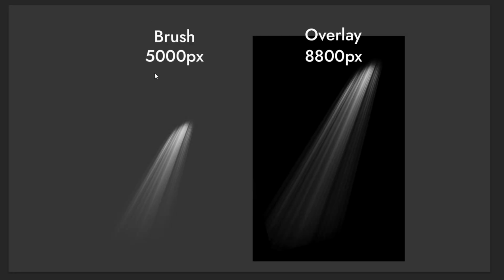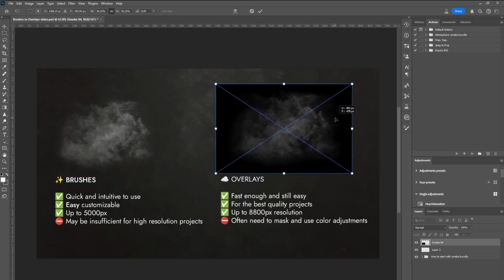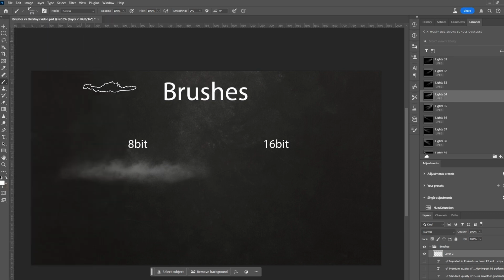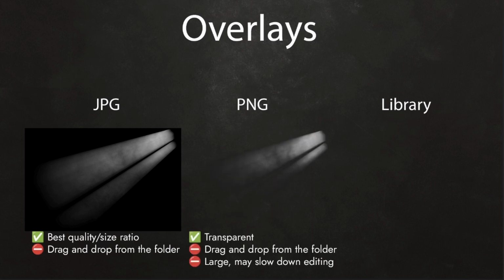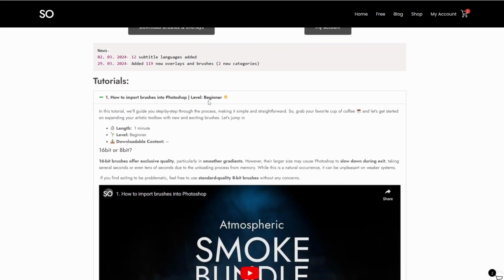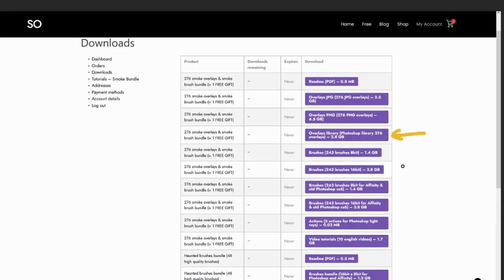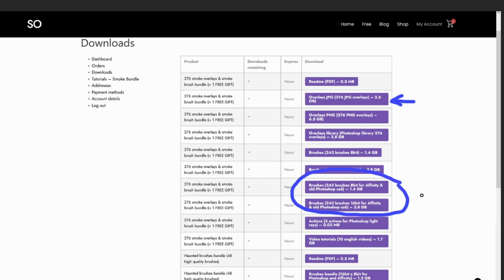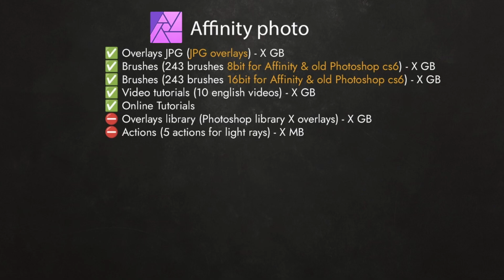How to start with Atmospheric smoke bundle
🖌 Want to create breathtaking photo edits in just a few clicks? Combining overlays & brushes is the ultimate way to add depth, realism, and cinematic atmosphere to your images.

⏳ Chapters:
🔹 0:00 Introduction
🔹 0:28 Difference between Overlay and Brush
🔹 1:04 Is it better to use 16-bit or 8-bit Brushes?
🔹 1:34 Which Overlay format to choose?
🔹 2:11 Action and Video Tutorials
🔹 2:22 Downloads for Best Performance
🔹 2:34 Downloads for Highest Quality
🔹 2:54 Downloads for Old Photoshop CS6
🔹 3:18 Downloads for Photoshop Elements
🔹 3:30 Downloads for Affinity Photo
🔹 3:41 Conclusion

✅ Why Use Both Overlays & Brushes?
✔️ Best of both worlds – Brushes add precision, overlays deliver massive, high-res effects.
✔️ Speed & precision – Brushes apply effects instantly, overlays blend seamlessly for realism.
✔️ Total creative freedom – The ultimate toolset for photographers, retouchers, and digital artists worldwide.

✅ This tutorial is perfect for:
✔️ Photographers & digital artists looking for high-quality overlays & brushes
✔️ Anyone who wants to add cinematic smoke, light, or atmospheric effects to their photos
✔️ Photoshop beginners & pros who want to elevate their edits with pro-level tools

📚 Tutorials Available in These Languages:
🇬🇧 English | 🇨🇿 Czech | 🇩🇪 German | 🇫🇷 French | 🇪🇸 Spanish | 🇮🇹 Italian
🇳🇱 Dutch | 🇩🇰 Danish | 🇵🇹 Portuguese | 🇳🇴 Norwegian | 🇸🇪 Swedish | 🇫🇮 Finnish | 🇵🇱 Polish